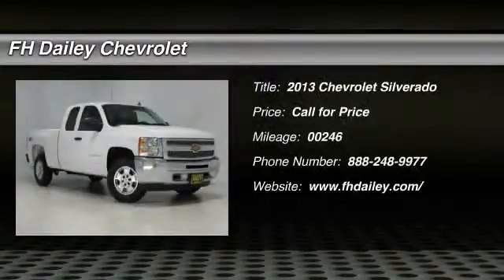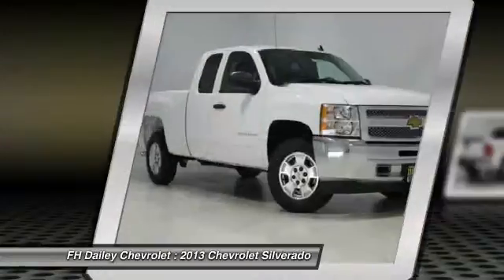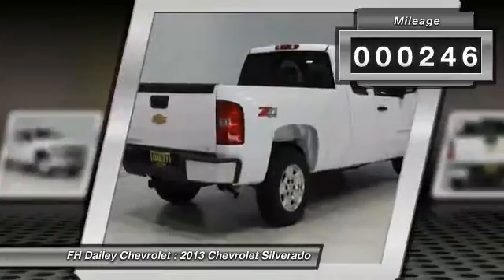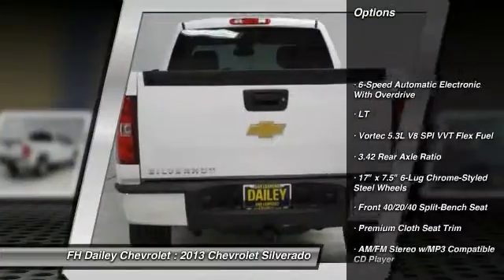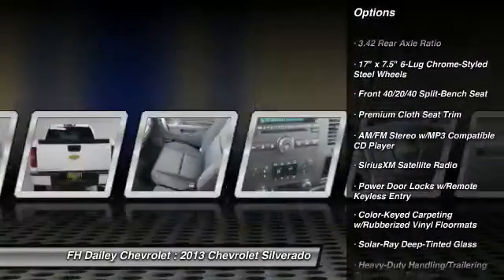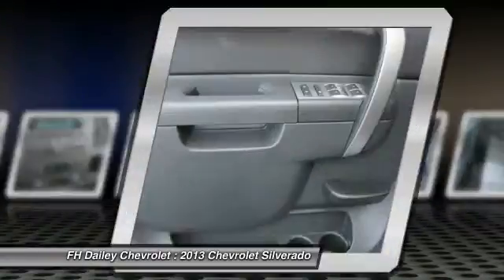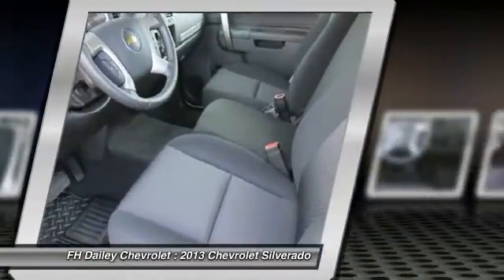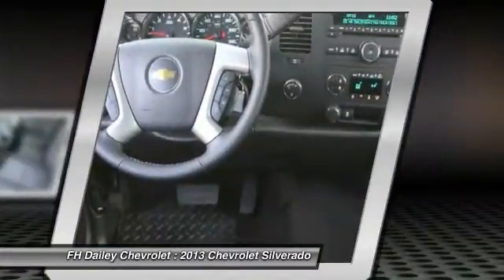2013 Chevrolet Silverado FH Dailey Chevrolet - Bay Area - San Leandro CA 4206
2013 Chevrolet Silverado  - Stock#: 4206 - VIN#: 1GCRKSE71DZ264588